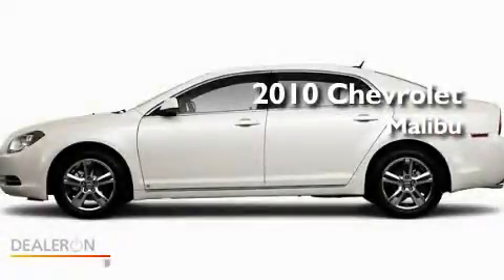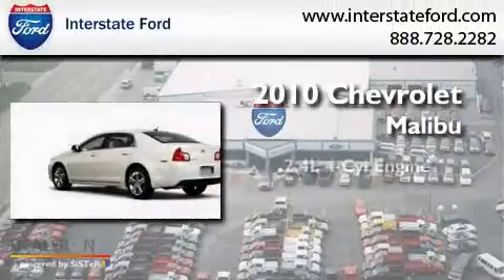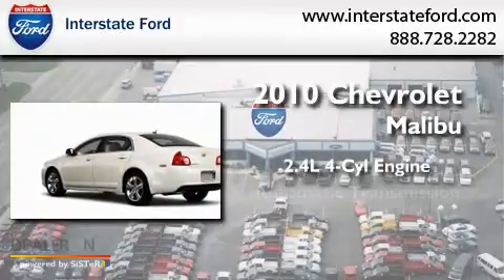2010 Chevrolet Malibu Miamisburg OH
Year : 2010
 Make : Chevrolet
 Model : Malibu
 Engine : 4 Cyl - 2.4L
 Trans . : Automatic

 Miles : 27,888

 Stock : 9385A

 125 Alexandersville Rd.

 2010 Chevrolet Malibu Miamisburg OH